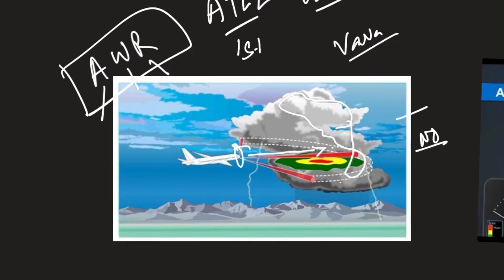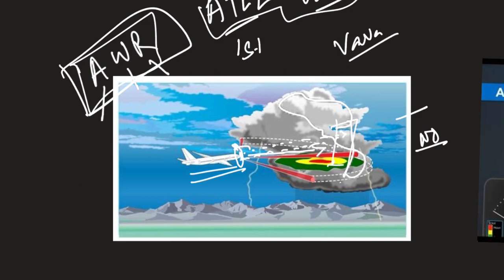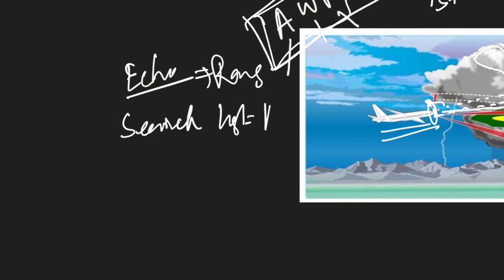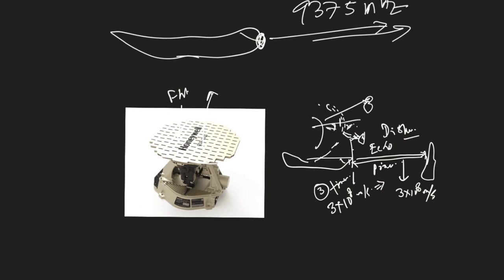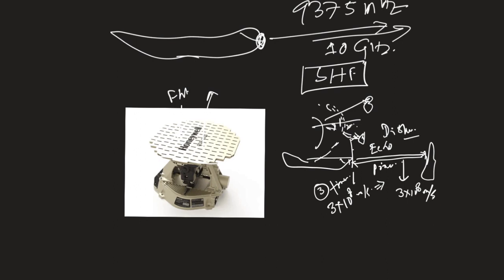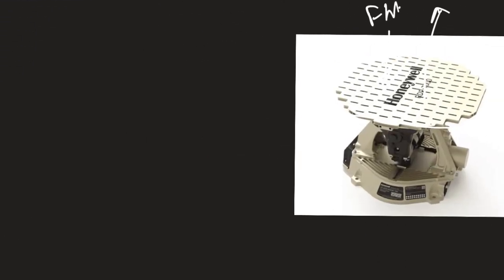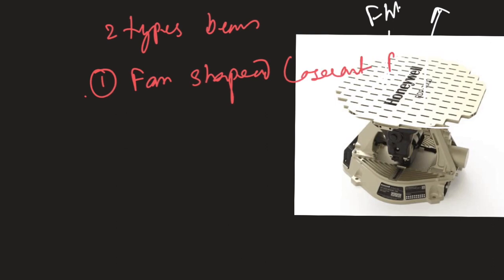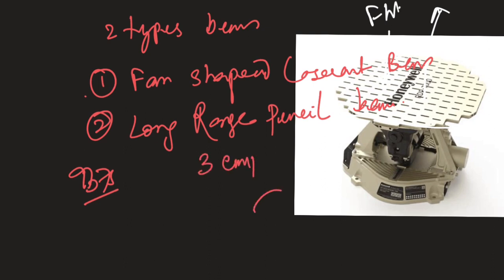AWR - Airborne Weather Radar - ATPL Viva Lecture - Aviator Cloud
ATPL Oral & Airline Interview Prep: Airborne Weather Radar (AWR) Explained"

Description:

🛫 Welcome to Aviator Cloud's comprehensive guide for aspiring airline pilots preparing for their ATPL Oral and Airline Interviews! In this video, we delve deep into the workings of the Advanced Weather Radar (AWR), a crucial component in modern aviation. Whether you're gearing up for an interview or just eager to expand your knowledge, this video is your go-to resource for understanding AWR. Let's take off into the world of aviation technology!

🌟 Video Content:

Introduction to AWR: Unraveling the Basics
Principle Overview: Discover how the AWR operates on the searchlight principle for bearing and the echo principle for range determination. This fundamental understanding is key for any pilot or aviation enthusiast.
Band and Frequency Specifics: Tuning into Efficiency
SHF Band & Frequency: Learn why AWR operates at 9375 MHz or 10 GHz, and how this specific frequency is optimal for detecting large supercooled water droplets, a critical aspect for safe navigation.
AWR Working Mechanics: Insight into Radar Operations
Detailed Functionality: We explore the inner workings of the radar antenna, including its location in the aircraft's nose and the use of either a fan-shaped cosecant beam or a long-range pencil beam. Understanding the pulse frequency, wavelength, and the significance of different droplet sizes in radar returns is crucial for interpreting radar data.
Color Indicators: Decoding the Radar's Language
Understanding the Colors: A critical part of interpreting AWR data, this section explains how strong returns are indicated as red, medium as yellow, light as green, and no return as black.
AWR Errors and Limitations: Acknowledging the Shortcomings
Key Limitations: A crucial segment for pilots, this part addresses the limitations of AWR, including its inability to detect clear air turbulence and snow, among other limitations.
Control Unit Explained: Mastering AWR Operations
Control Features: We dissect the control unit of AWR, explaining functions like Power/Stab on, Stab Off, Range, Tilt, MAP, MAN, WEA, and CONT. Understanding these controls is vital for effective use of AWR during flights.
🔍 Deep Dive Analysis: Each section is not just about theoretical knowledge but also includes practical insights, helping you understand how these principles apply in real-world flying scenarios.

🎯 Target Audience: This video is designed for ATPL candidates, airline interviewees, pilot instructors, and aviation enthusiasts who seek an expert-level understanding of aviation technology.

👨‍✈️ Your Expert Guide: As an airline pilot and instructor, I bring firsthand experience and in-depth knowledge to the table, ensuring that you get accurate, comprehensive, and practical information.

Your journey to becoming a well-informed aviator starts here!